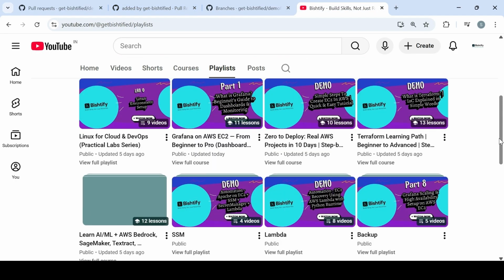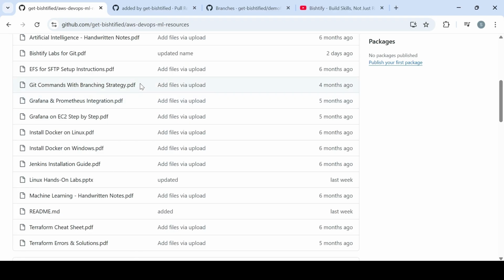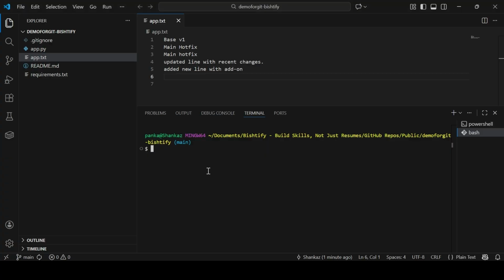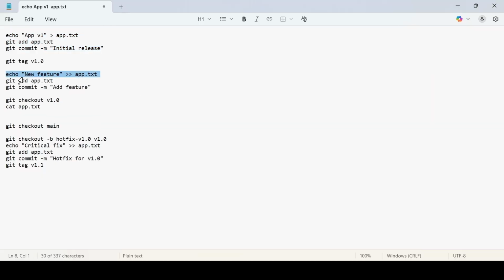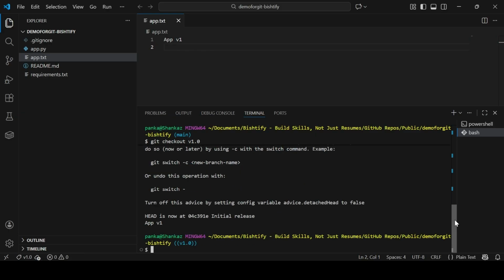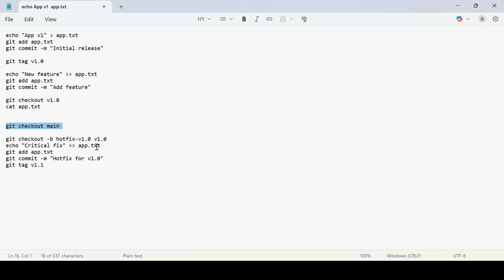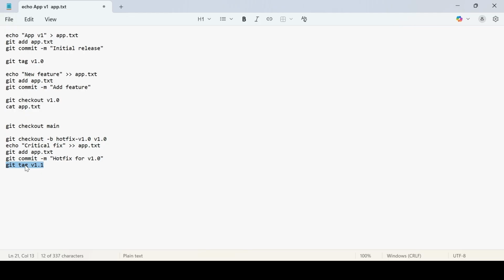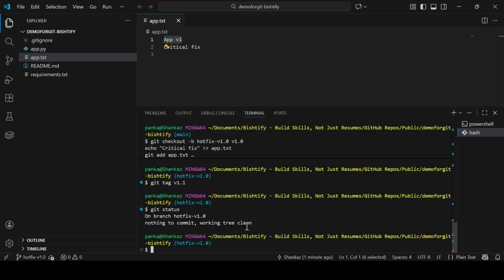Lab11 - Git | Release Workflow